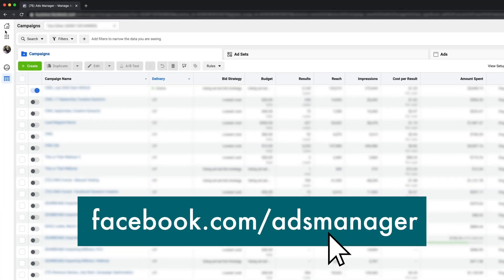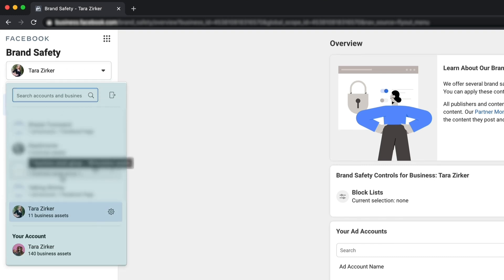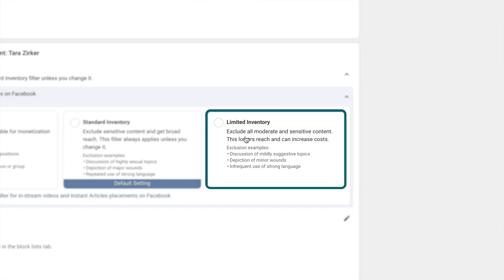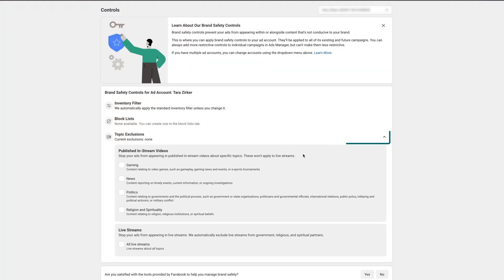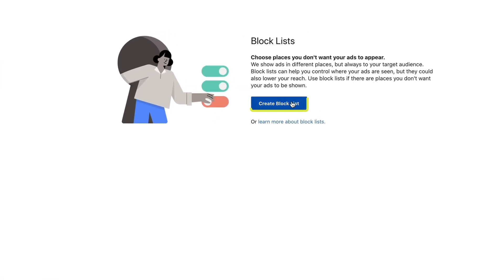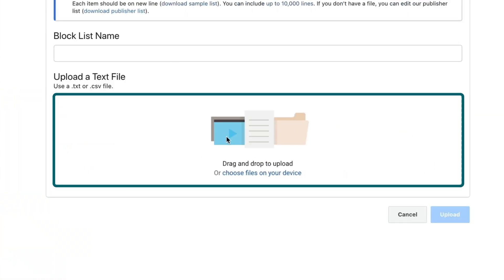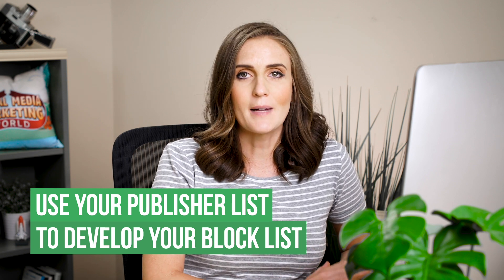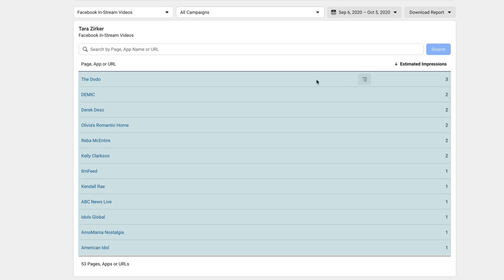Facebook Brand Safety Tools: A Complete Walkthrough for Marketers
Do you run Facebook ads? Wondering how to stop your ads from running on content that doesn’t match your brand values?

Facebook marketing expert Tara Zirker explains how to use Facebook’s Brand Safety tools to control where your Facebook ads appear.

Find out how to set your Inventory Filter level, and how to use Topic Exclusions to stop your Facebook ad from appearing in specific types of content.

Learn how to use the Publisher List to see a list of Facebook pages and Audience Network apps on which your ads could be shown, and how to create a block list to manage that exposure.

Finally, you’ll discover how to run a Delivery Report to see exactly where your ads have appeared in the past.

00:00 Intro
00:40 Accessing Brand Safety Tools
01:04 Brand Safety Overview
01:29 Controls
02:33 Block Lists
03:06 Publisher List
03:31 Where Your Ads Are Appearing
04:16 Additional Resources